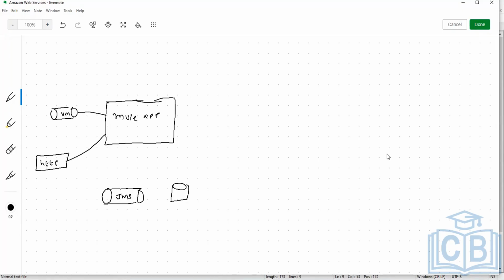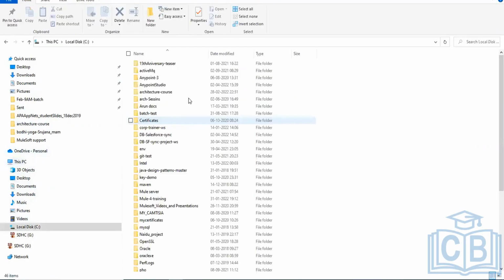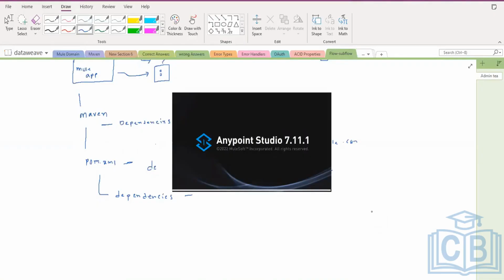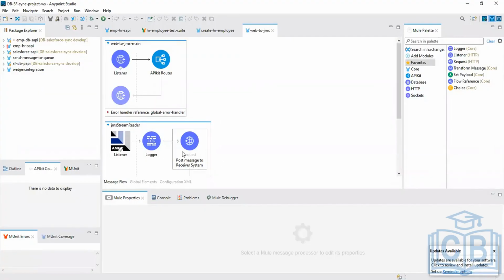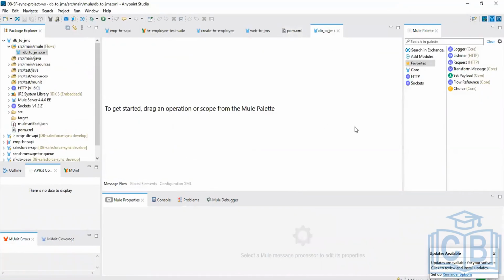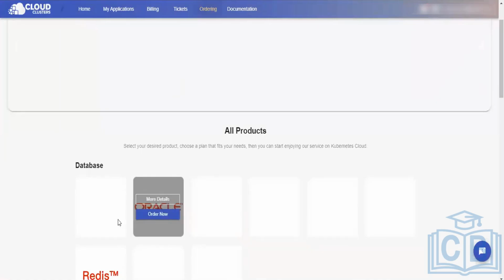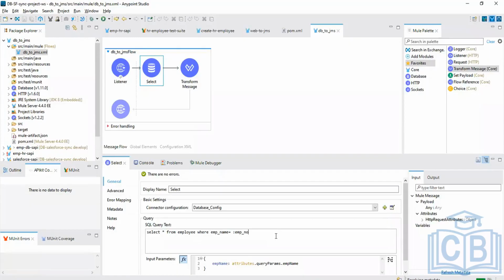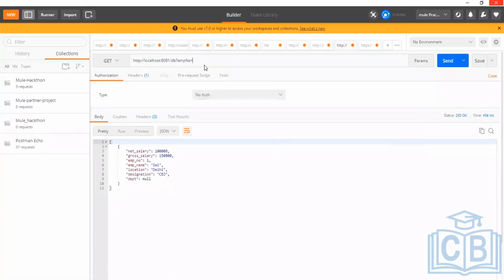Data Base Connection in MuleSoft | MuleSoft Course | CyberBrainer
🔥 CyberBrainer has another great tutorial for you! Watch this video to learn more about the powerful features of Data Wave in MuleSoft and improve your integration skills! This MuleSoft Data Wave Tutorial is full of useful information, whether you're just starting out or want to improve your skills. 💡💻

🎯 What You’ll Discover in This Video:

🔌 📥 How to Connect a Database in MuleSoft – Learn the step-by-step process to connect MySQL, Oracle, or any JDBC database
📊 🛠️ Configuration Walkthrough – See how to set up connectors and global elements for DB access
⚙️ 🧠 Use Cases – Understand real-world scenarios where database integration is critical
🔄 🔐 Secure Connections – Learn how to securely manage credentials and access to DBs
💡 📈 Query Execution in MuleSoft – Run select, insert, update, and delete operations
🔁 ⚠️ Error Handling – Handle exceptions like timeouts, connection errors, and query failures

✨ Get ahead in your MuleSoft journey with expert advice and hands-on demos.

🚀 Now is the time to start your full MuleSoft training at: You can find the MuleSoft Training Course
🌐 The main website for CyberBrainer is Your place to get great IT and integration training!

📌 CyberBrainer has your back with courses and labs that will help you get certified or move up in your career.

📌 Explore More :

MuleSoft
Database Connection
MuleSoft Database
MuleSoft JDBC
CyberBrainer
MuleSoft Course
Database Integration
SQL in MuleSoft
MuleSoft Training
CyberBrainer Education
MuleSoft Tutorial
MuleSoft MySQL
MuleSoft Oracle
DataWeave
JDBC Configuration
MuleSoft Connector
Integration Patterns
Query Execution
MuleSoft Hands-on
Connection Pooling
DB Transactions
MuleSoft Developer
MuleSoft API
Secure Integration
Real-time Data Access